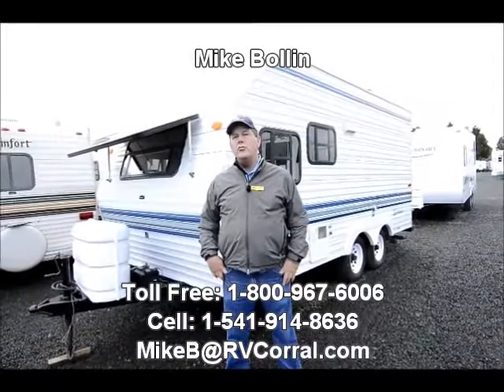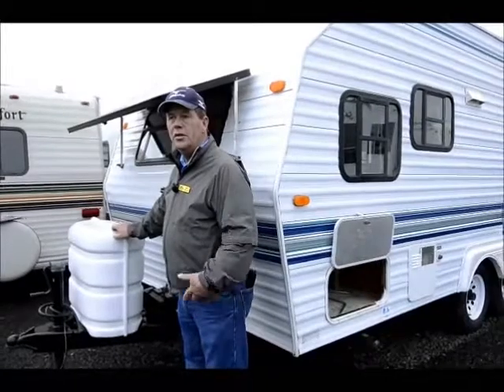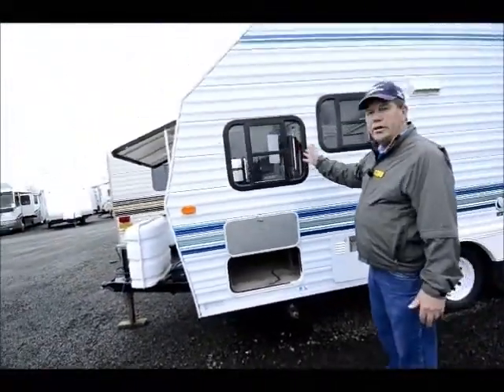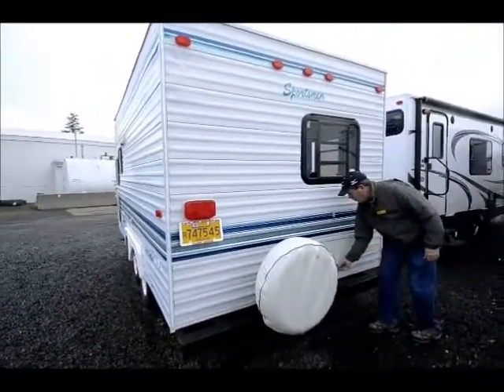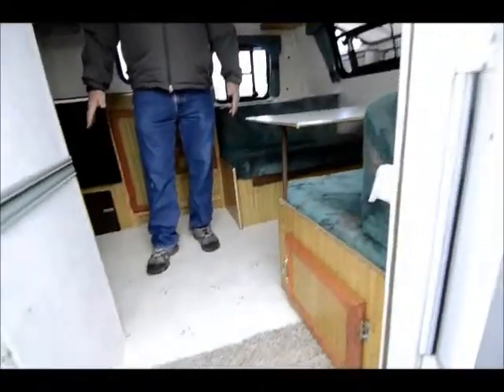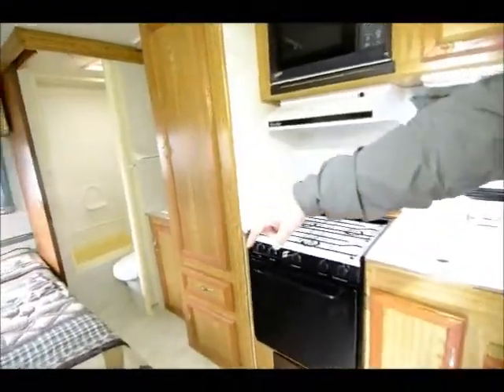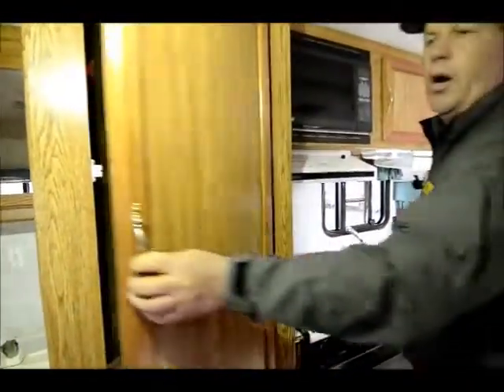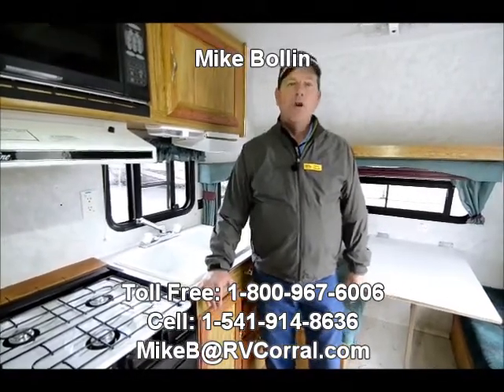The RV Corral 1996 Sportsmen 1800